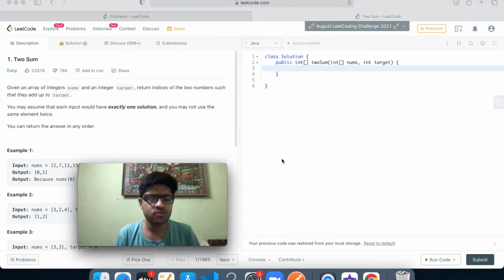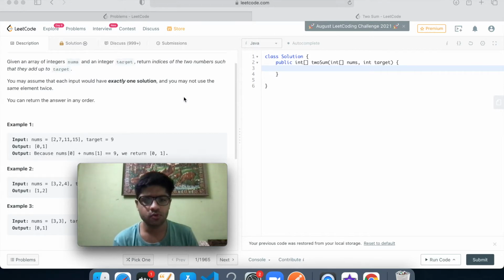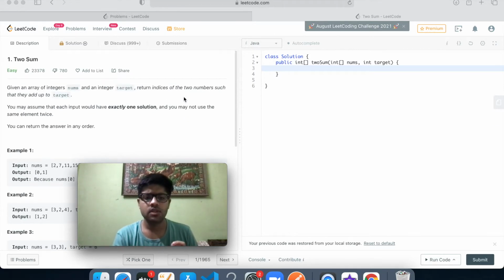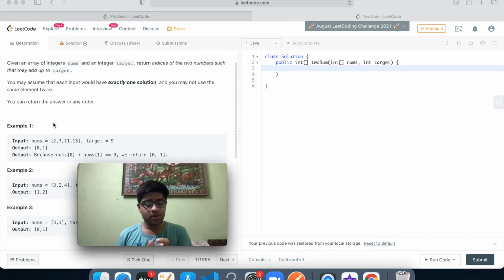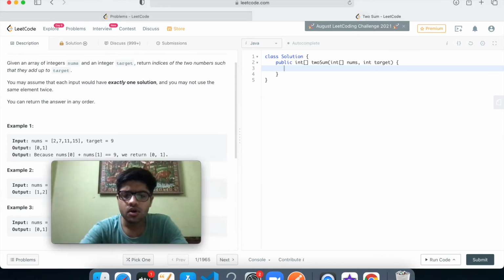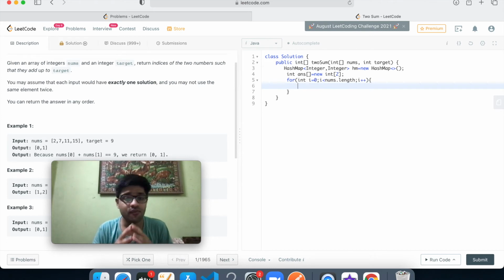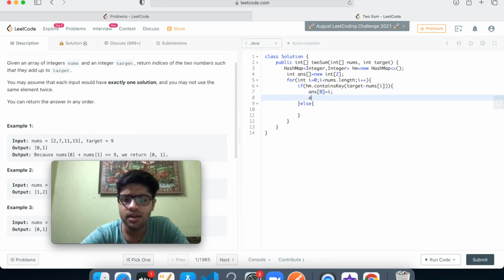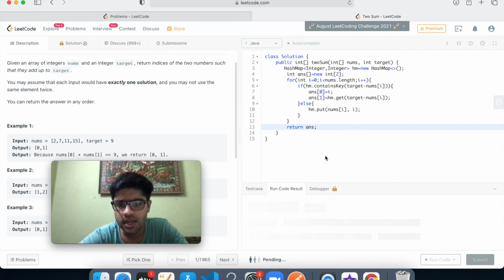Two Sum Problem | Hot Question🔥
This video describes a coding question of Leetcode which will help in understanding concepts and preparing for the interviews.